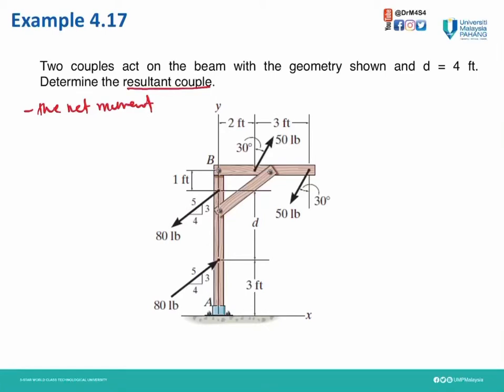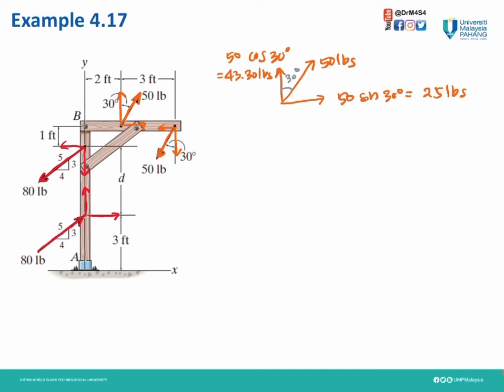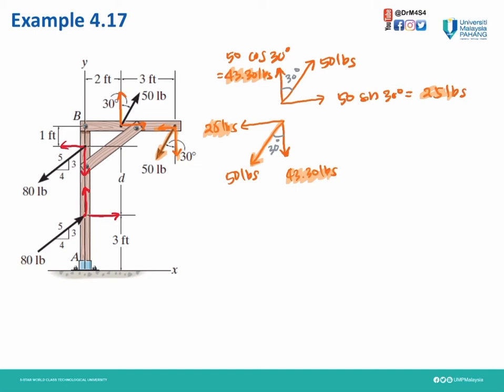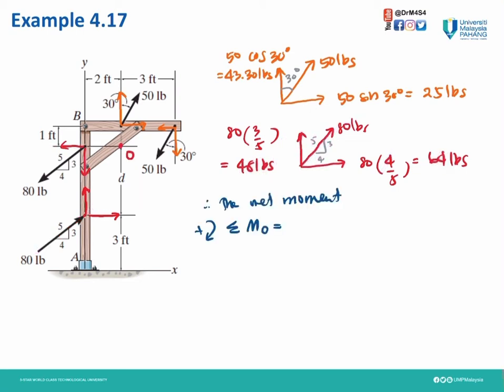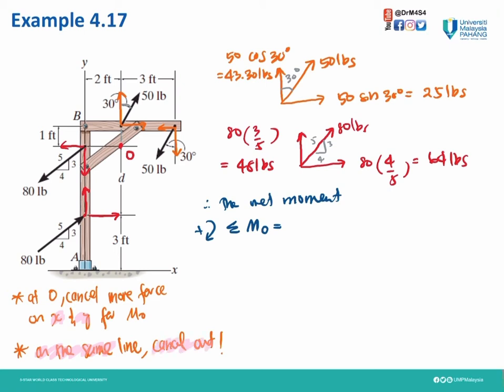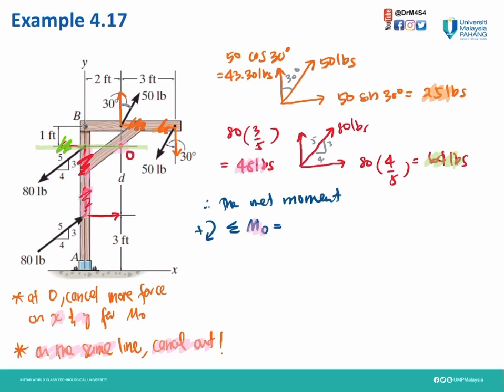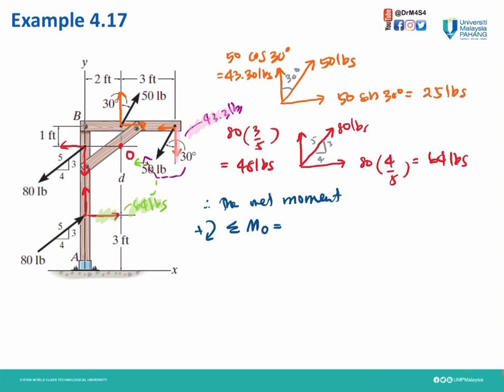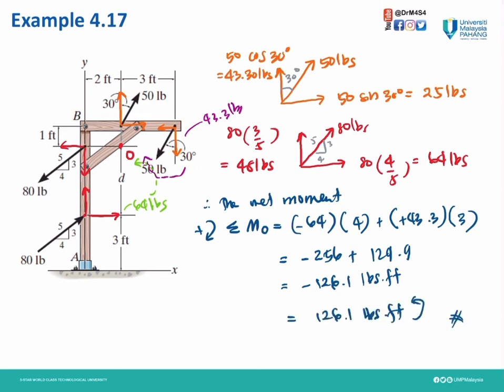CH4 Force System Resultant - Static Part III (3/3)